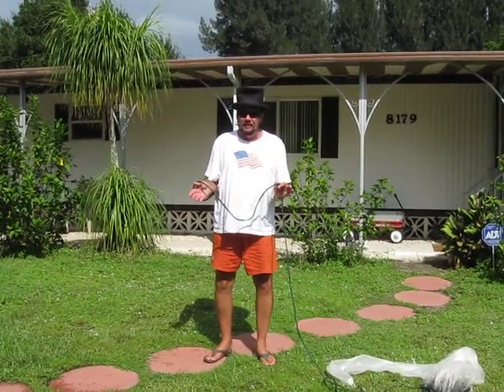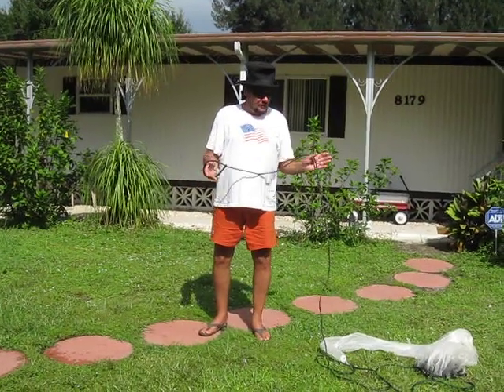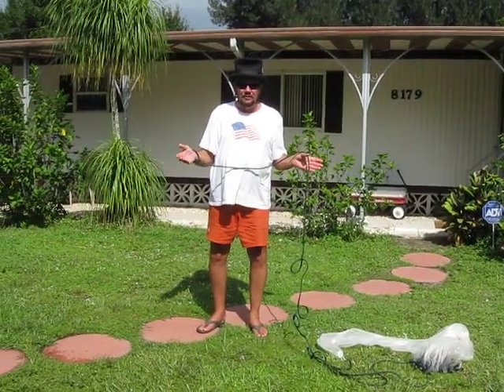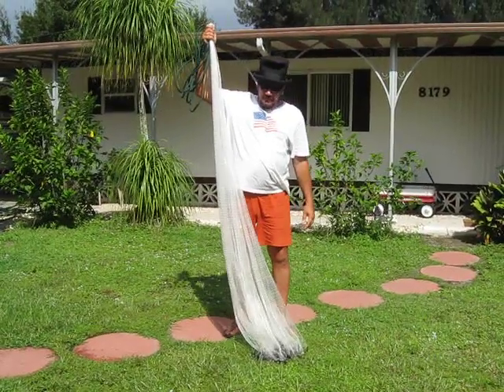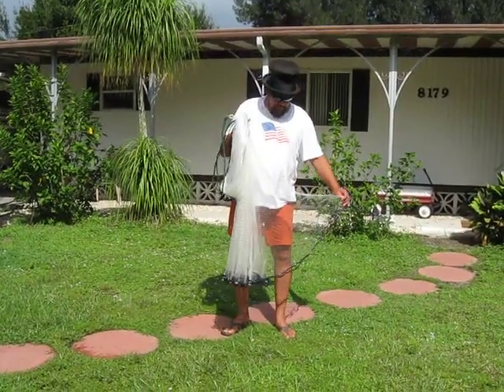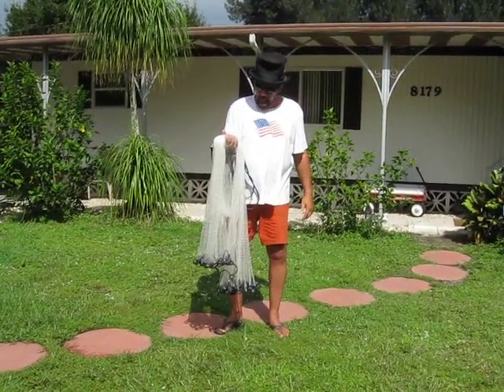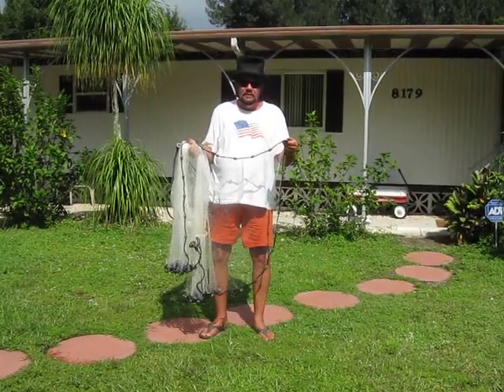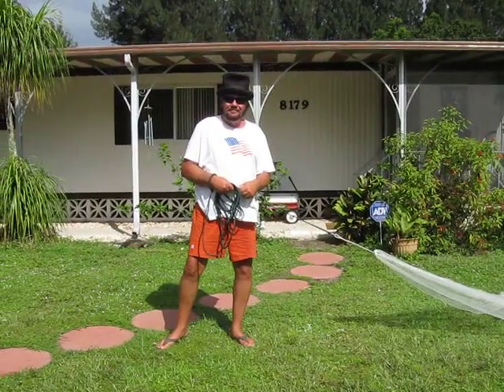Naples Disc Jockey Cast Net Throwing Instructions, (No Teeth or Shoulder) Best Cast Net Video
Dave and Kimi are a professional DJ team out of Fort Myers Florida emcee' ing wedding receptions, playing at parties, birthdays, nightclubs, etc. Dave is also an avid fisherman and just wanted you to be aware of another way of throwing a cast net without losing your teeth to Dolphins, Sharks, and Manatees :) and no stung up shoulders from Jelly Fish.  If you want to learn how to throw a cast net the easiest way possible you should watch my video.  I don't use my teeth when using a cast net and I never throw it over my shoulder.  It should only take you a few minutes to learn how to throw a cast net using my method.  Tired of getting soaked and muddy catching bait with a cast net. Dave demonstrates a simple modification to your throw that avoids all that - throwing off the wrist. It also helps when throwing into the wind as you get down nice and low.

 In this video, I walk you through the different components that make up a cast net; the components consist of the following:

Hand line
Swivel
Braille Lines
Netting
Lead Lines
Weights

I then show you step by step a straight forward approach on how to throw a large bait net, I noticed many "How to videos" on YouTube but most don't have clear instruction on how to properly load and throw a net. In this tutorial, I walk you through the very first way I learned to throw a large cast net. It allows you to easily prepare the net, load the net and make a cast that opens 99 percent of the time, if followed like shown. I also give you the cast net specifications for different water depths and bait sizes. See below for reference purposes:

Ideally, your net should have 1.5lbs of lead per radius foot.

¼ inch mesh is ideal for 8 foot of water or less, and is perfect for small greenbacks, glass minnows, mud minnows and pinfish.

3/8 inch mesh is good for 12 foot of water or less, typically good for medium greenbacks, pinfish and shad.

5/8 inch mesh is good for 20 feet or less of water. It's ideal for large greenbacks, shad, pinfish, threadfins and medium mullet and ladyfish.

One inch mesh is used for deep water and large baits, such as large mullet, ladyfish and shad.   How To Throw A Cast Net to catch live bait. This is a No Teeth, Stay Dry and fast reload method especially good for warmer temps.